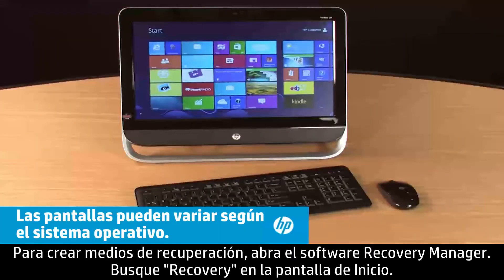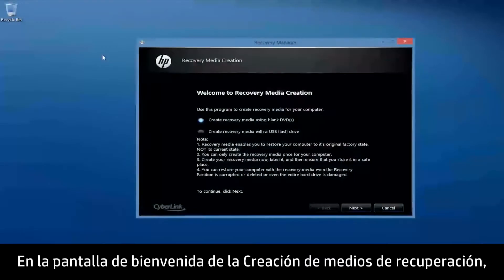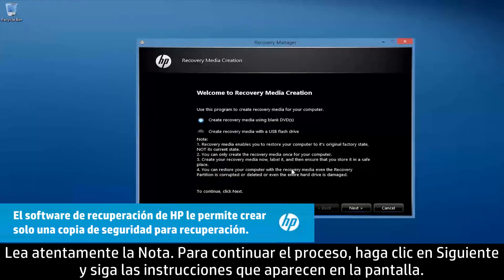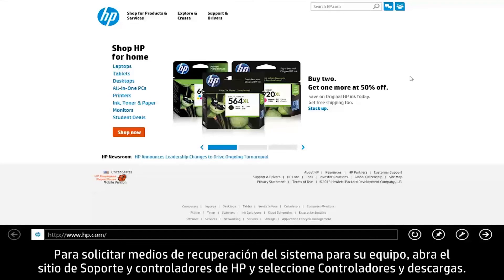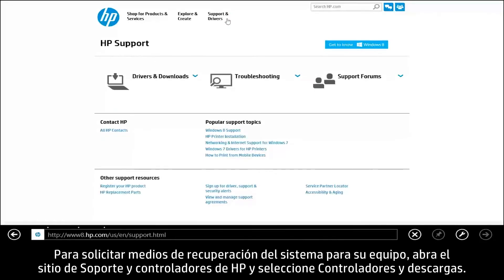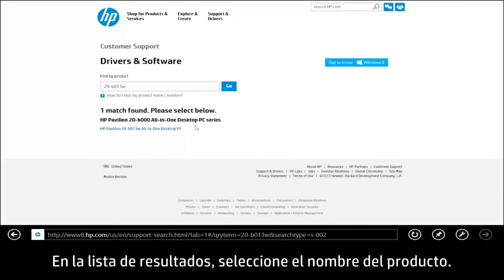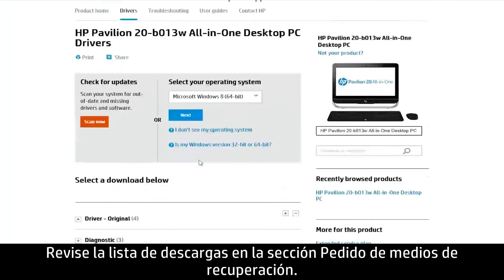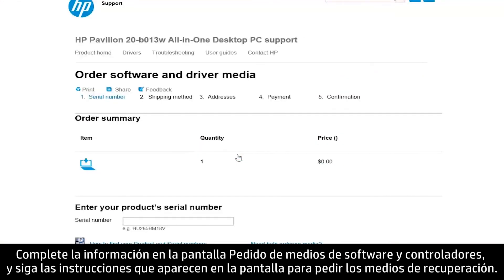Cómo ordenar o descargar software de recuperación del sistema | HP Computers | HP Support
Aprenda a crear o pedir medios de recuperación para su equipo HP.

Capítulos:
00:00 Introducción
00:23 Paso 1: Cree un medio de recuperación
00:54 Paso 2: Obtenga medios de recuperación de HP